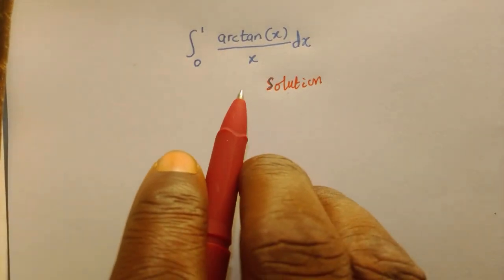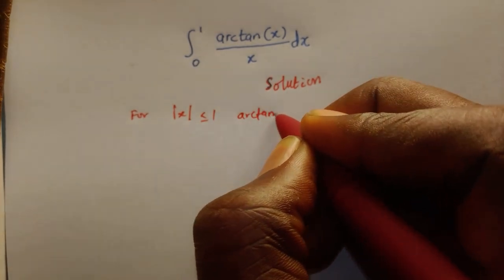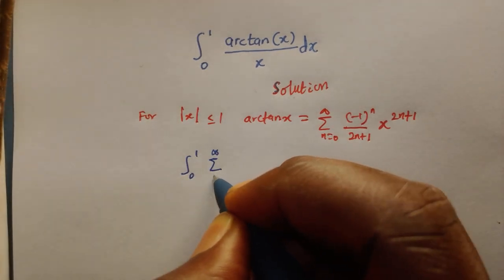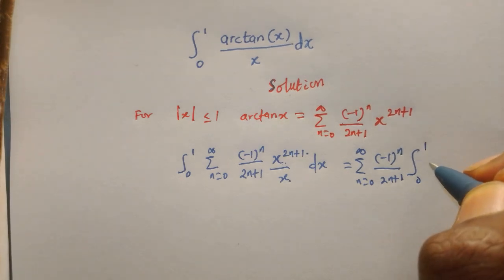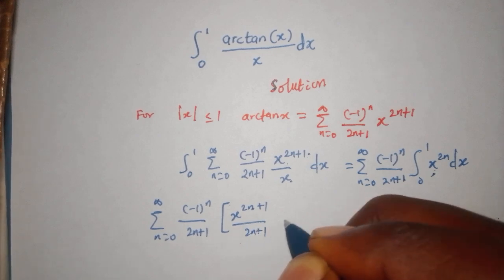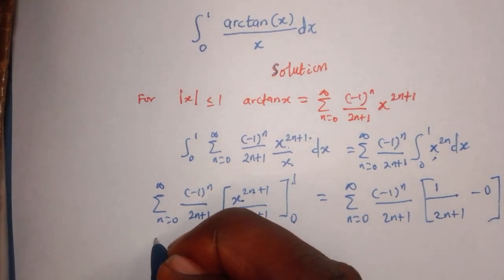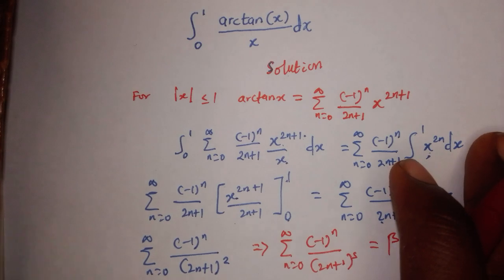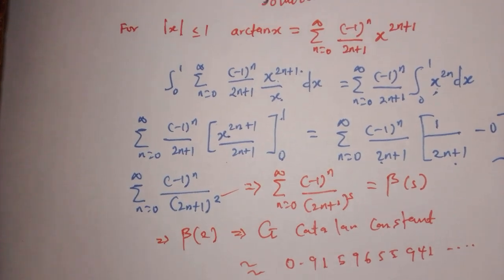∫arctan(x)/xdx(0,1) | WHAT A GREAT RESULT|CATALANCONSTANT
In this video, we evaluate the surprising integral

0
1
arctan
𝑥
𝑥

𝑑
𝑥
0
1

x
arctanx

dx

using one powerful trick that most people have never seen before. Instead of using complicated substitutions, we expand
arctan
𝑥
arctanx using its power series and integrate term-by-term. The result is unbelievable — this simple integral turns into Catalan’s constant, a mysterious number that appears in advanced mathematics, geometry, and number theory.

You’ll see:
• How to expand
arctan
𝑥
arctanx into a power series
• Why integrating term-by-term works
• How the integral becomes a beautiful alternating series
• Why the final value is Catalan’s constant
• A clean trick you can apply to other integrals

If you enjoy clever math tricks and surprising results, this video will blow your mind.